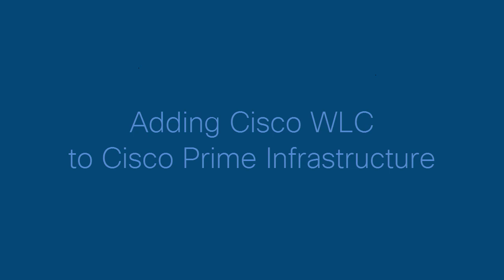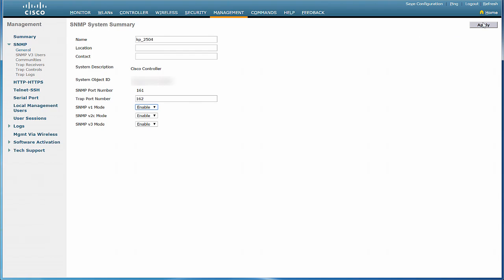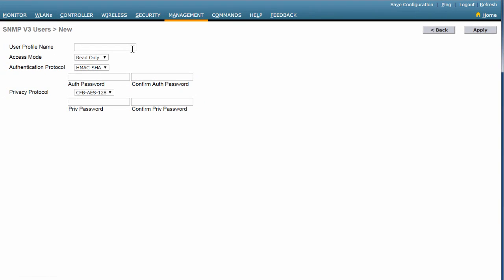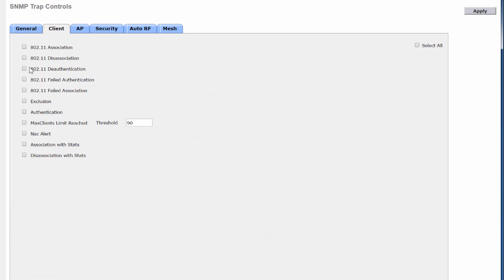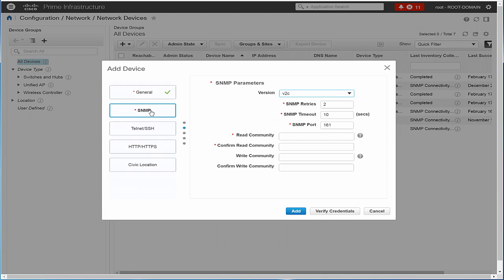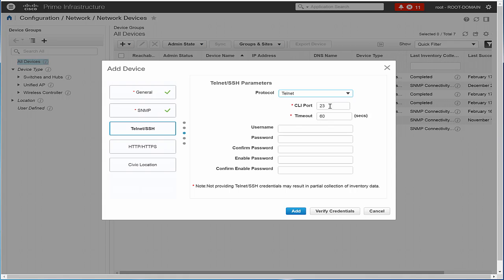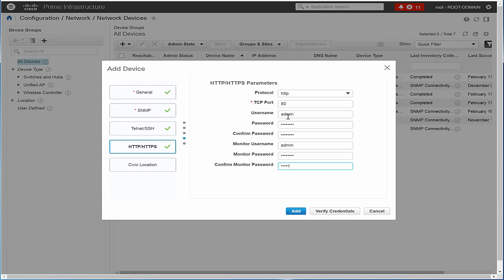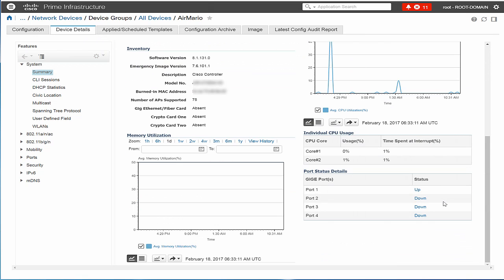Add Cisco WLC to Cisco Prime Infrastructure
This video shows you how to add Cisco WLC to Cisco Prime Infrastructure.